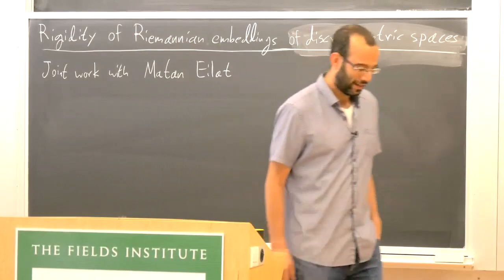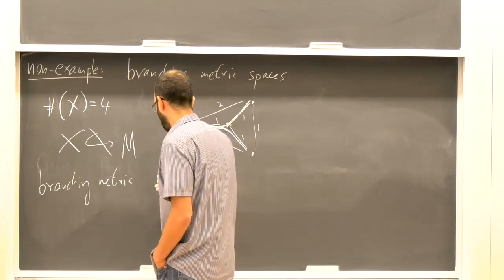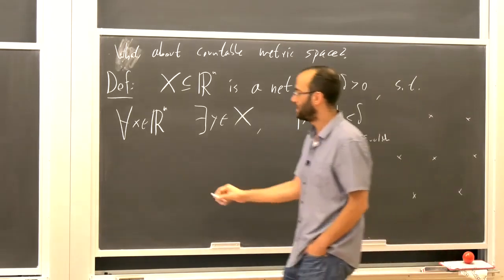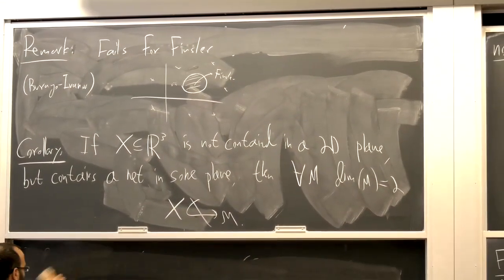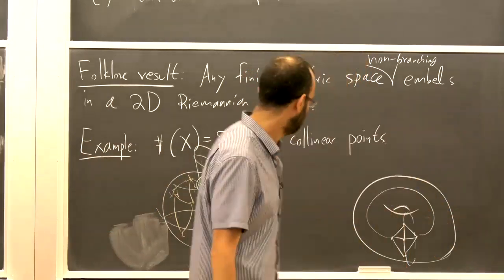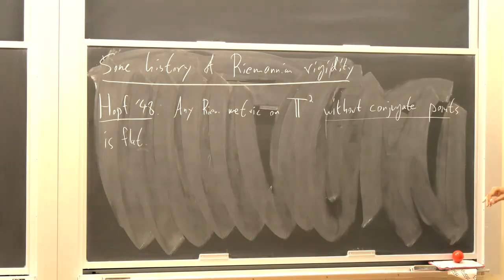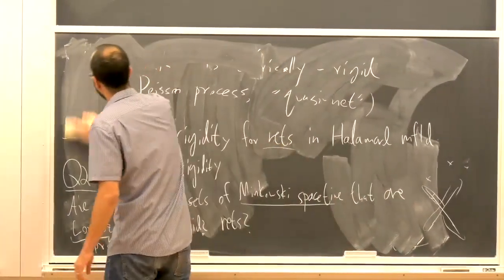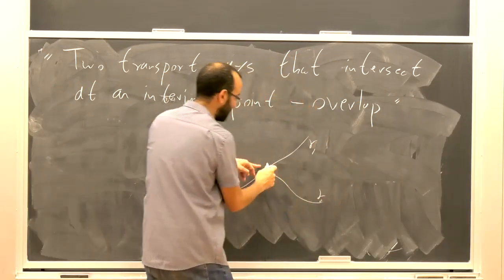Rigidity of Riemannian embeddings of discrete metric spaces.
Boaz Klartag (Weizmann Institute of Science)